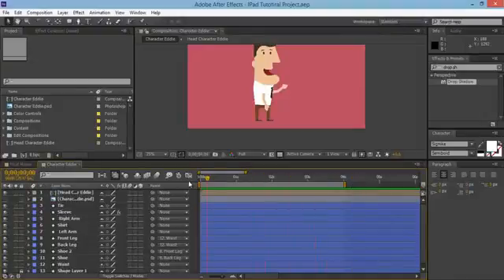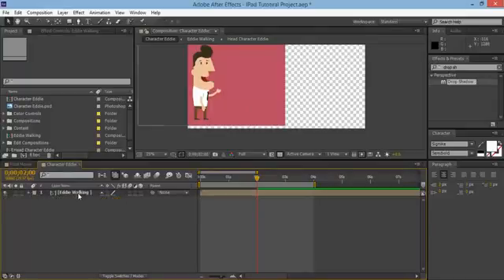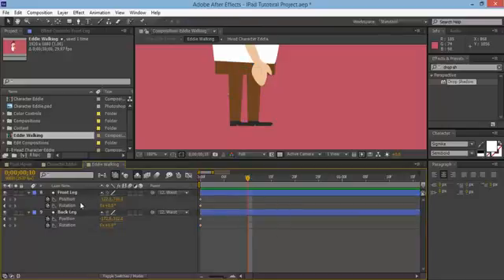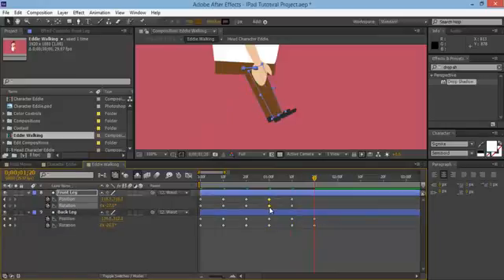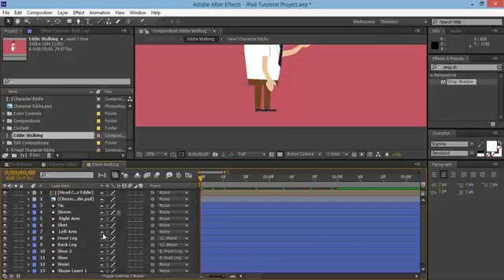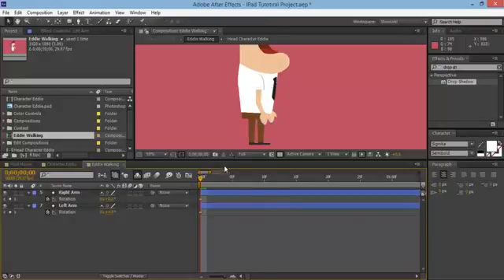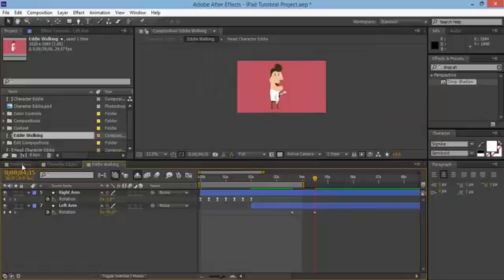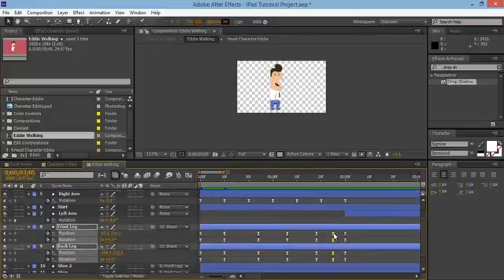After Effects Tutorial After Effects Genius Skillfeed 5 ‫‬